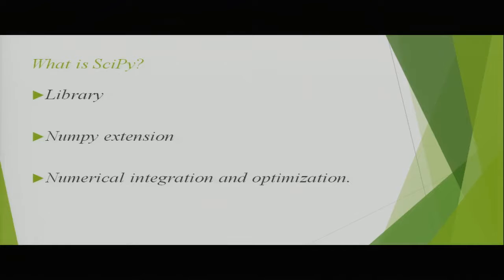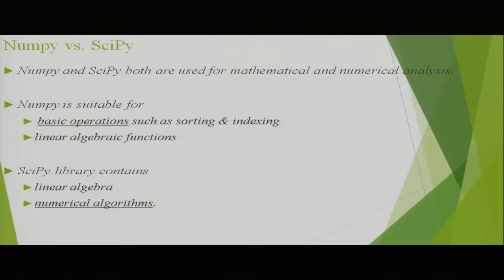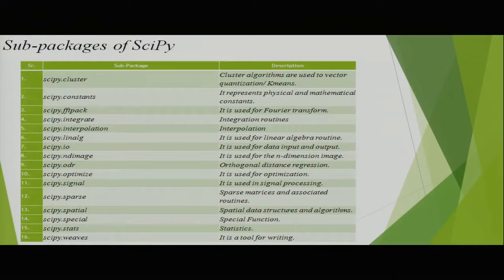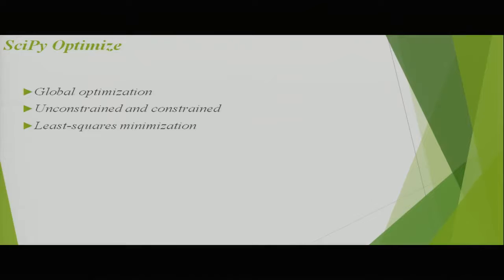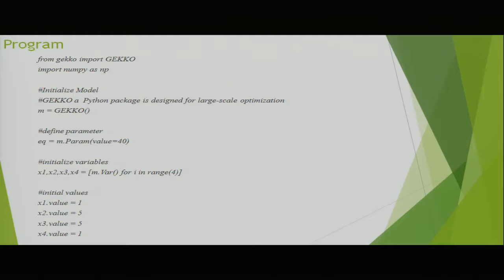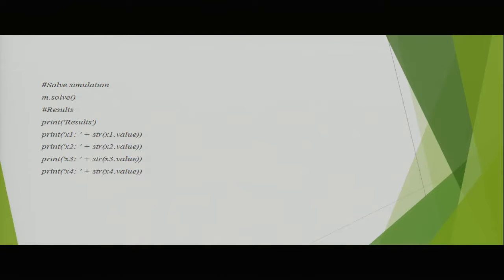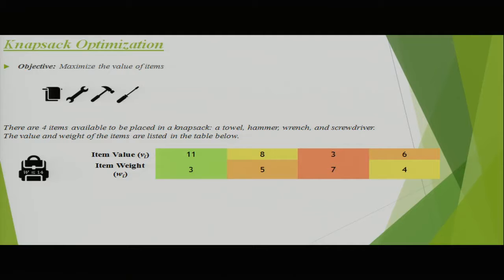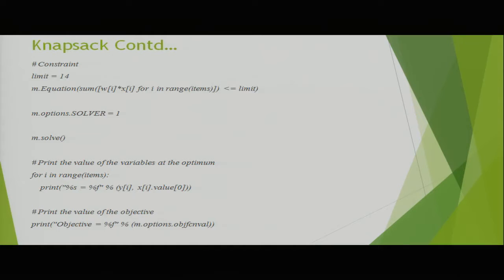Unit 5 Part -1 Optimization and Minimization